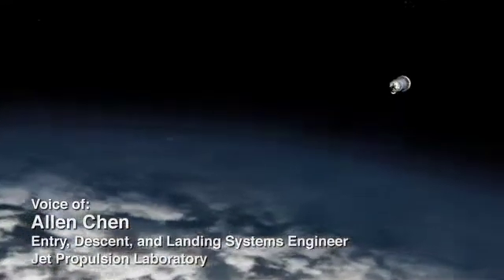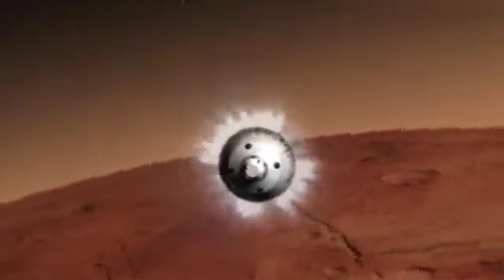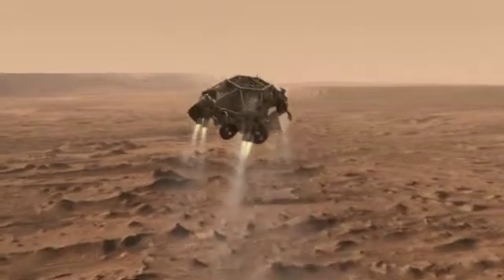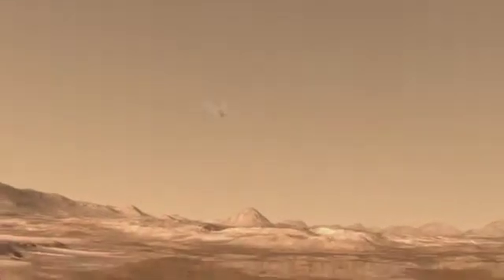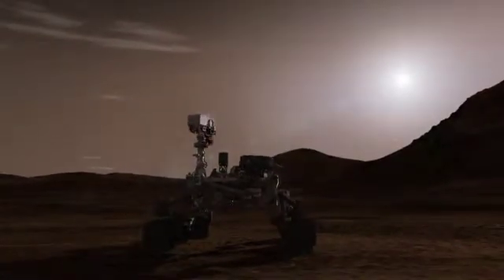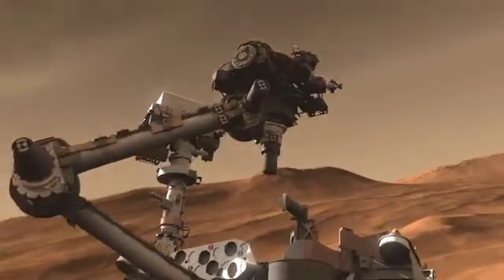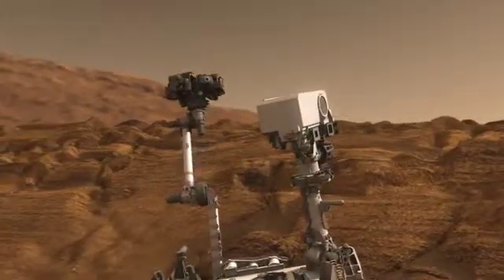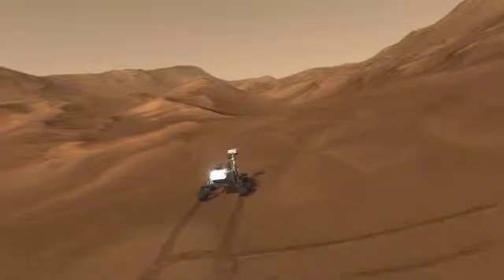Curiosity Rover Overview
Video overview of Curiosity rover mission to Mars